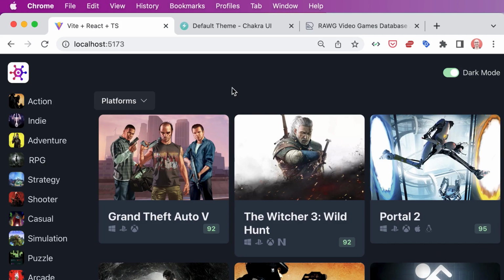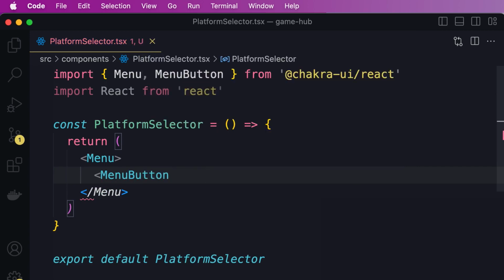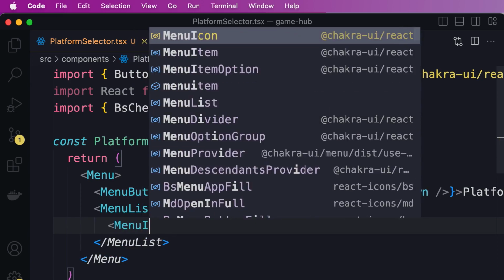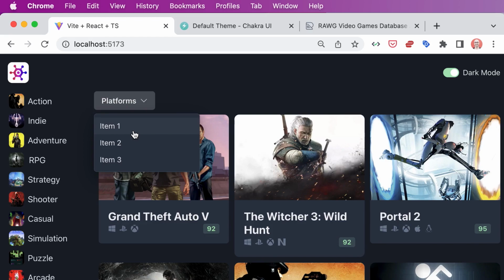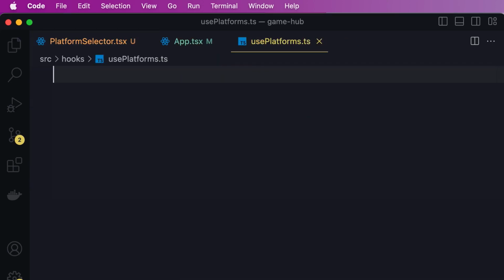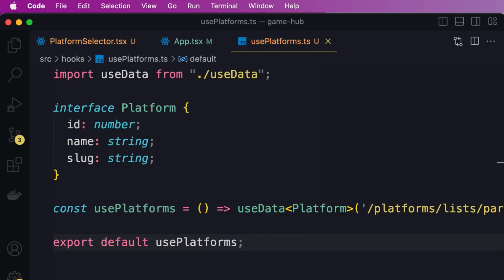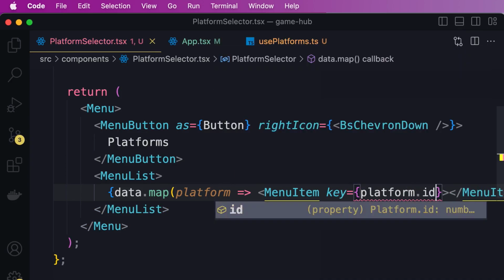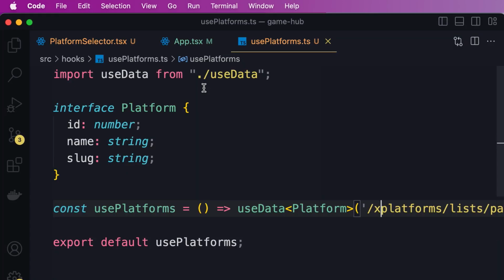Project- 1 #22 Building Platform Selector